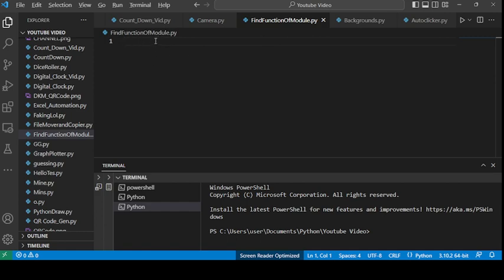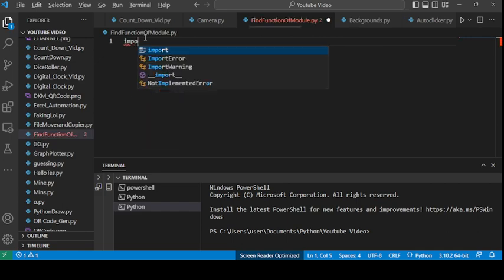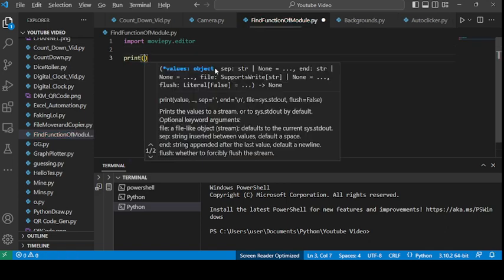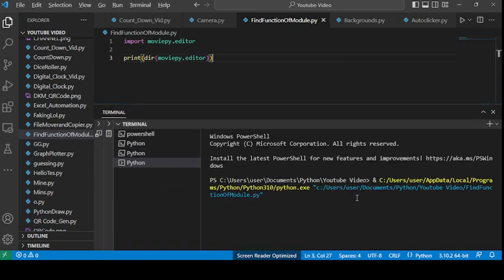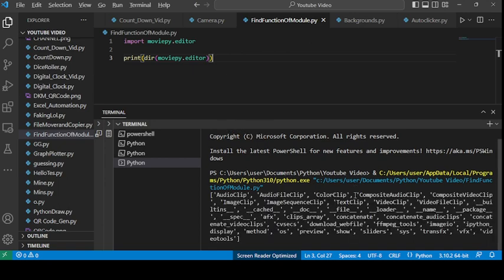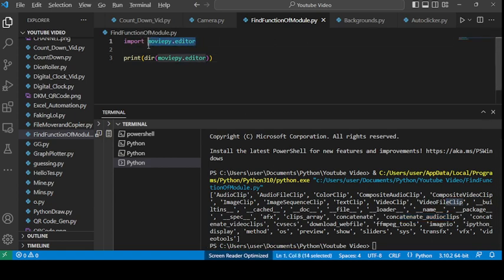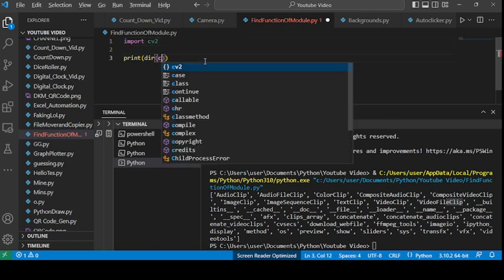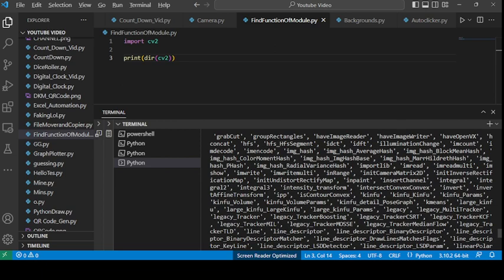Find the functions of a Module using Python!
Find the functions of a Module using Python in this video!